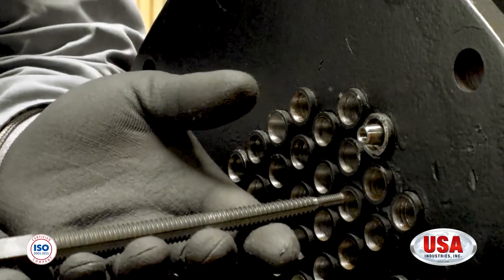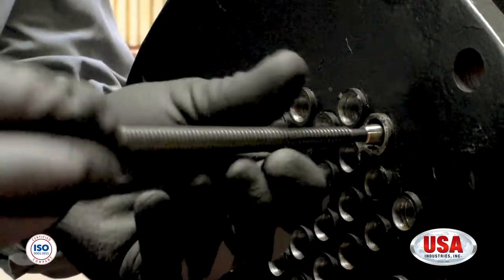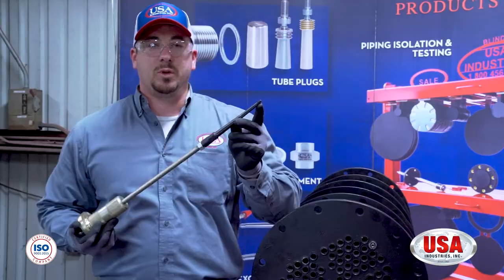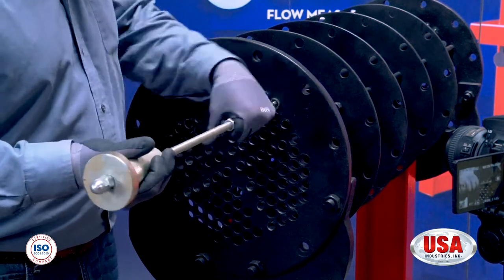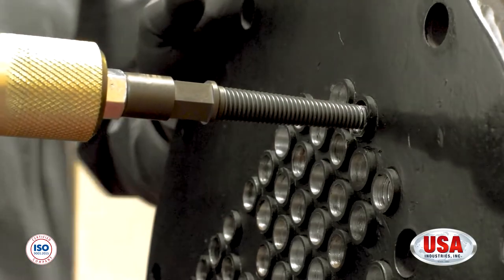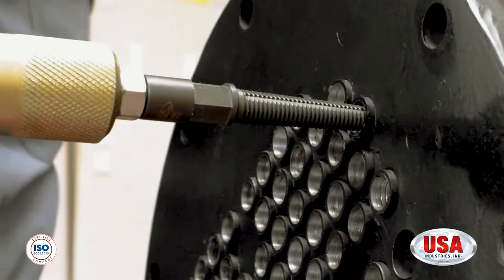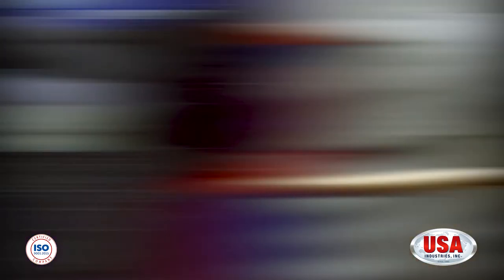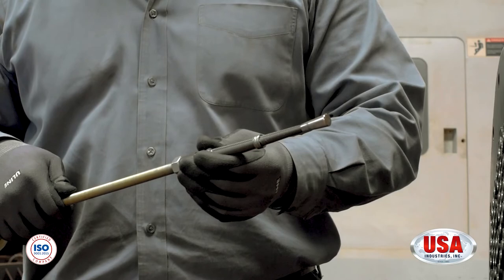5 - Removing USA Industries Snap It ®Jr. Tube Plug From Heat Exchanger Tube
5 - Removing USA Industries Snap It ®Jr. Tube Plug From Heat Exchanger Tube